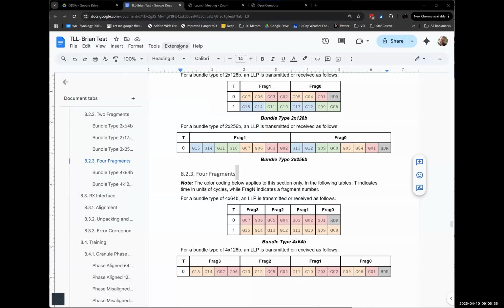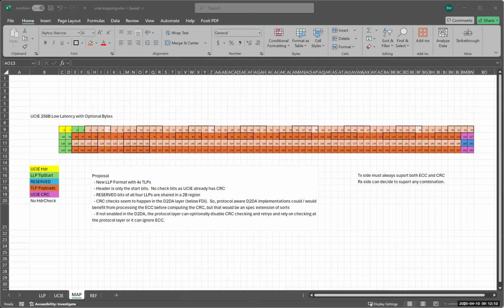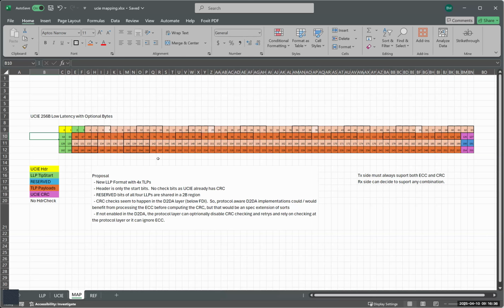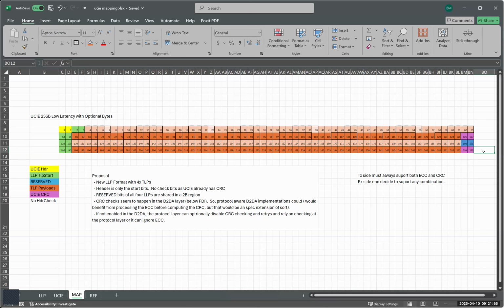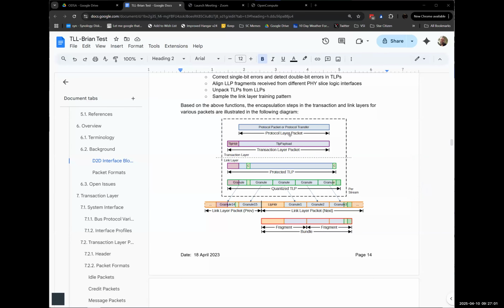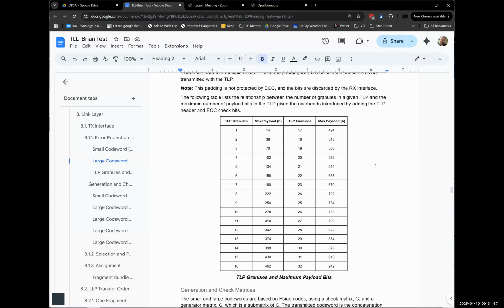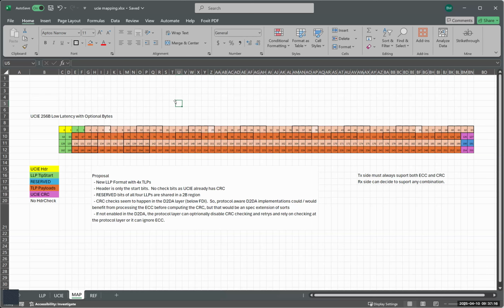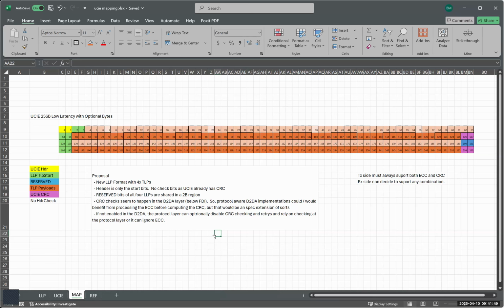OCP Server - Open Chiplet Economy - Link Layer Workstream call (Apr 10, 2025)